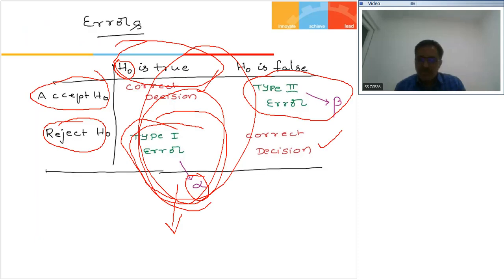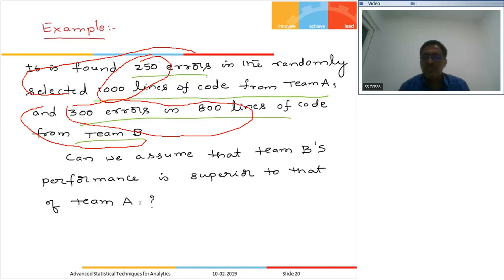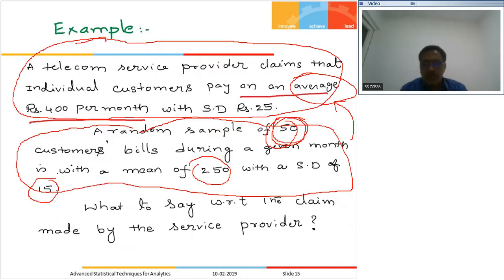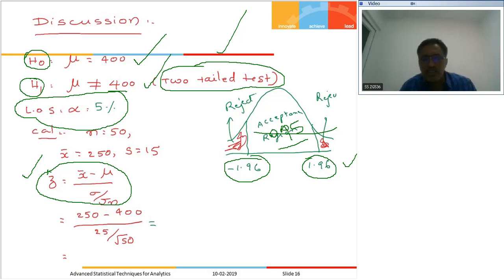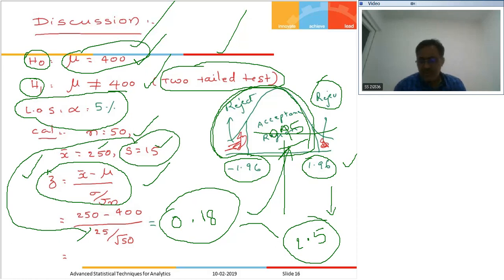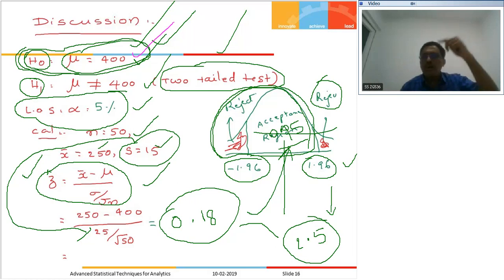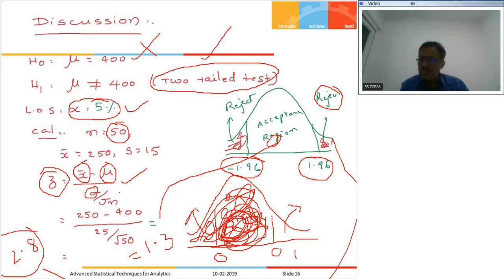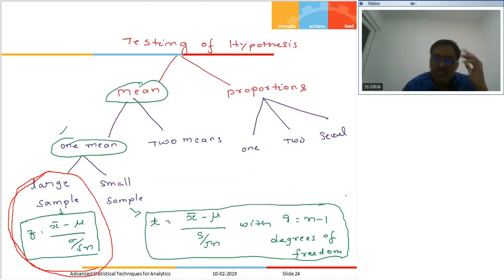S2 18 SS ZG536 L6 P 2